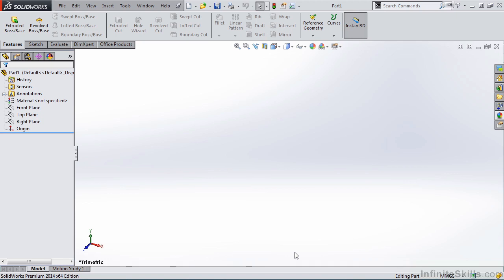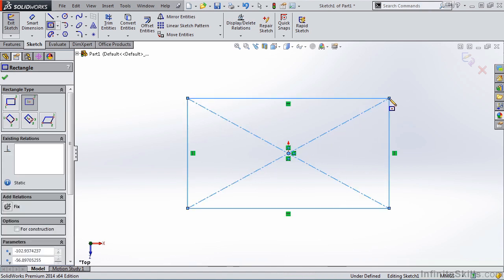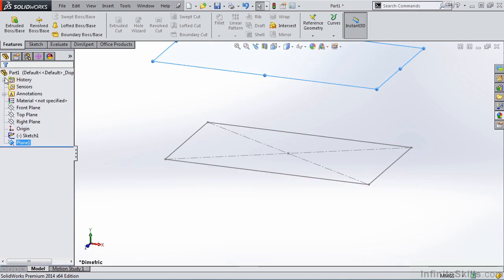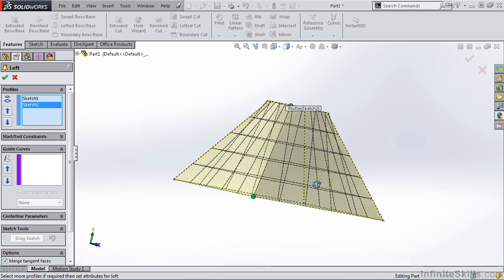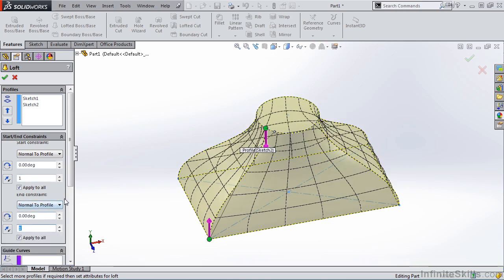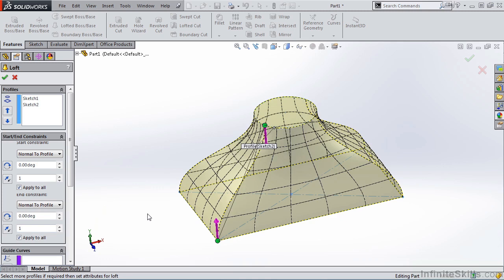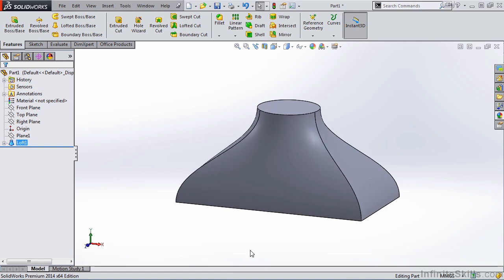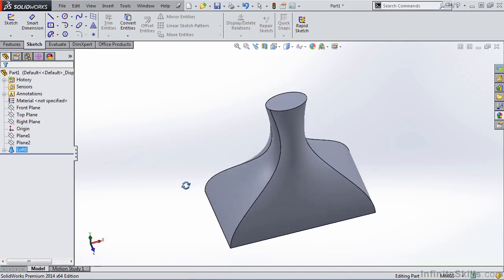0411 Lofted Boss And Base